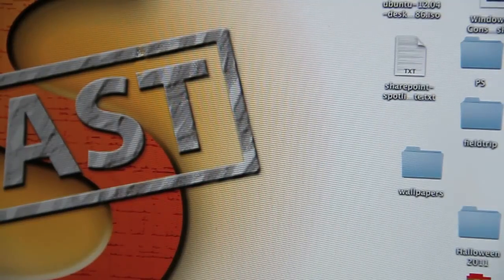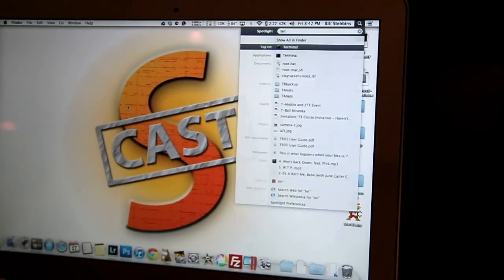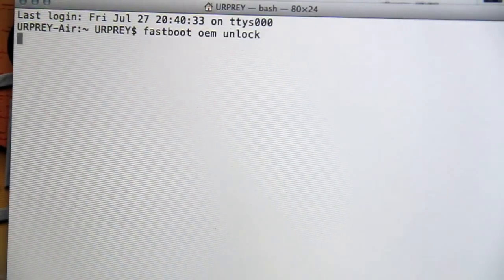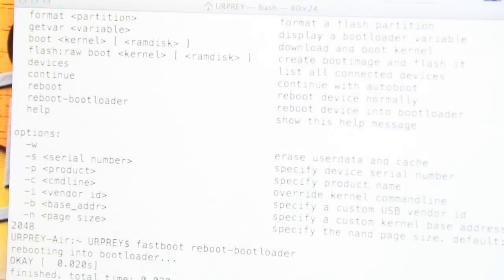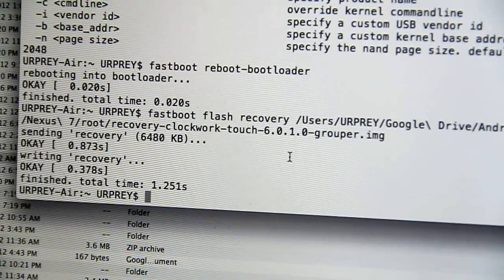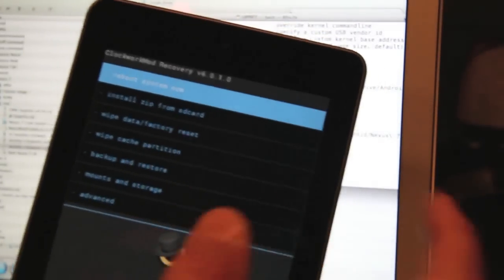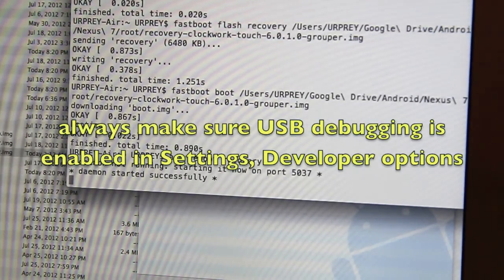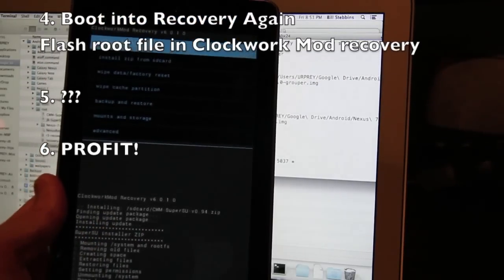Nexus 7 Root Process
This video shows you a basic overview of unlocking the bootloader, flashing a custom recovery, and obtaining root access on the Nexus 7 tablet from Google.

It is not meant to be an all-encompassing guide, and yes, I know there are plenty of ways to accomplish this. However, if you root, I believe you should know the basics of doing it so you can fix it when you break it.

I did provide the basic commands, but YMMV depending on your computer's operating system and setup.